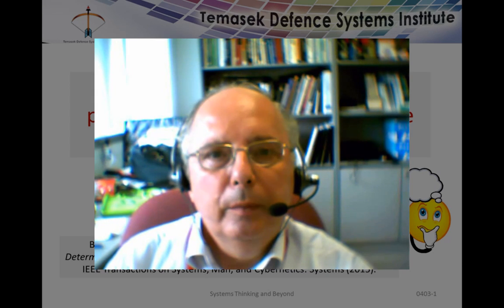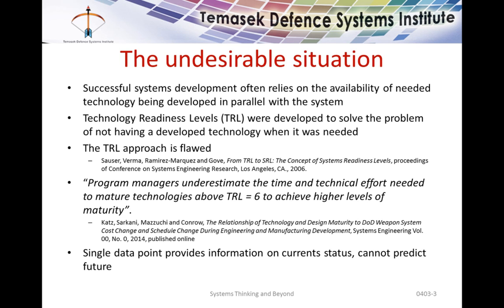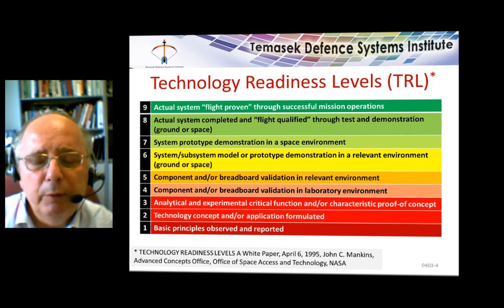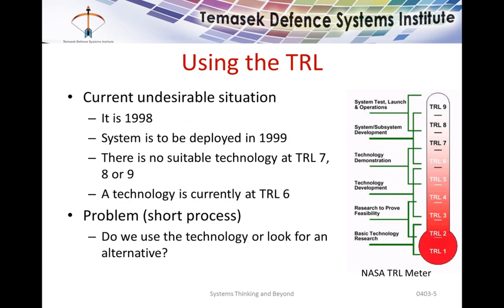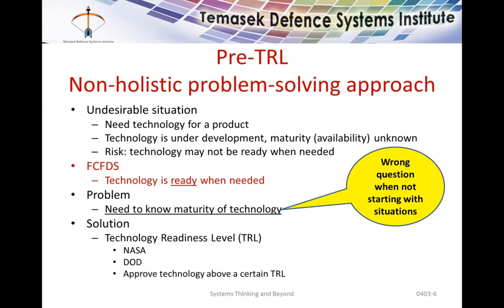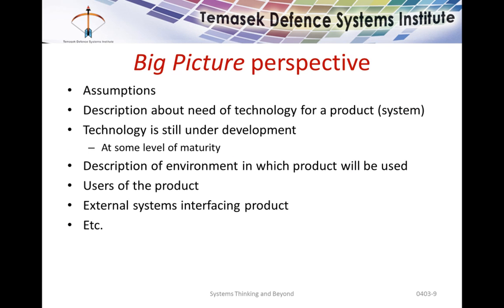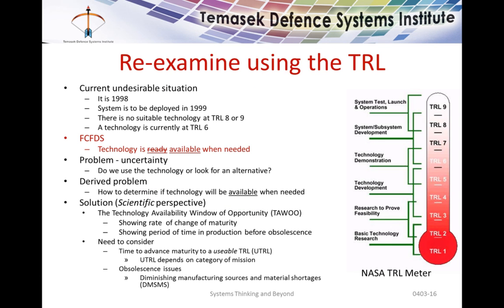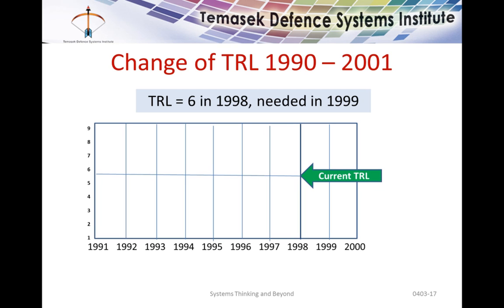Applying holistic thinking to the problem of determining the future availability of technology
This presentation shows how systems thinking and beyond overcame one of the defects in the TRL and by framing different questions changed the problem from determining the maturity level of the technology to determining the availability of the technology over the product life cycle. The 9 level TRL becomes the 12 level TAWOO.